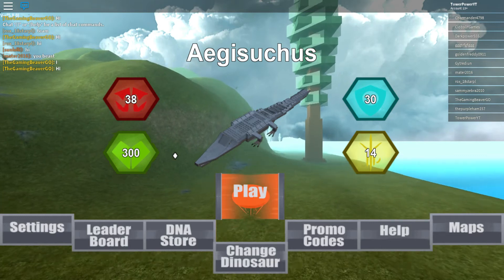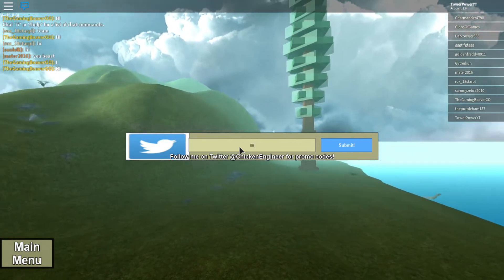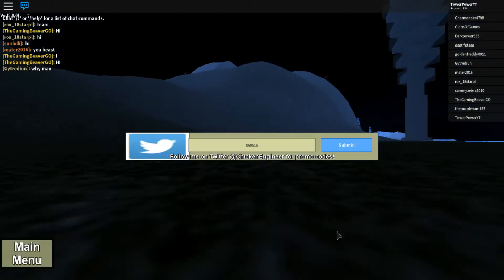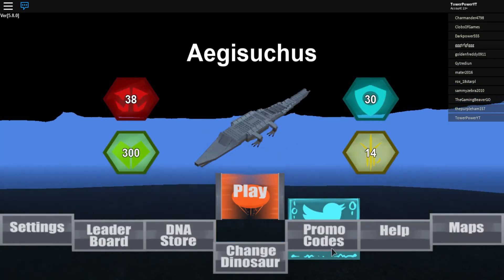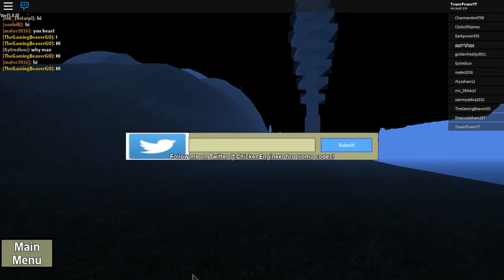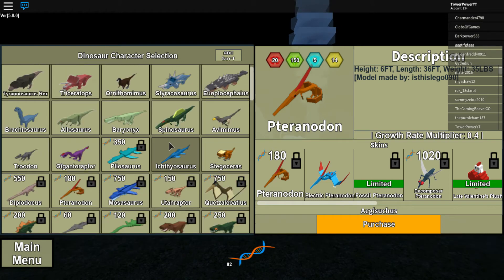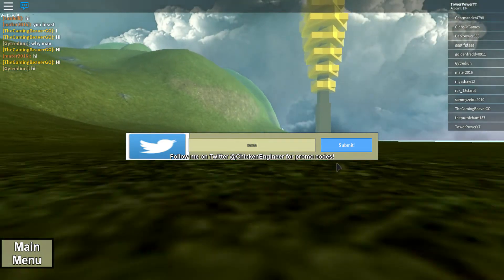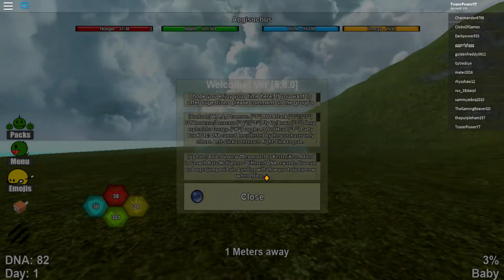Roblox Dinosaur Simulator Codes